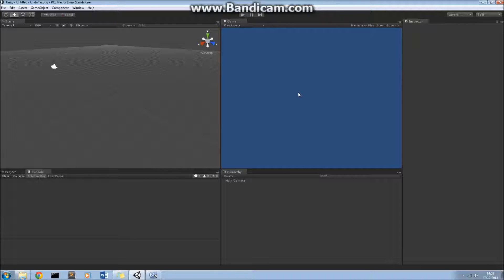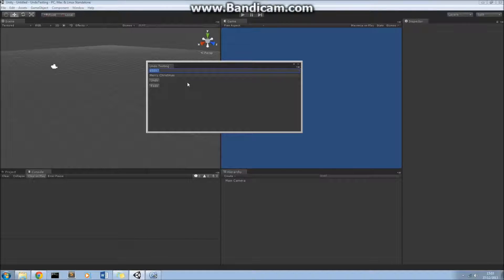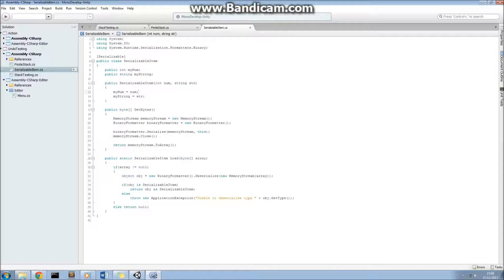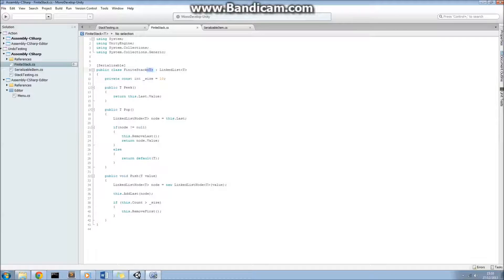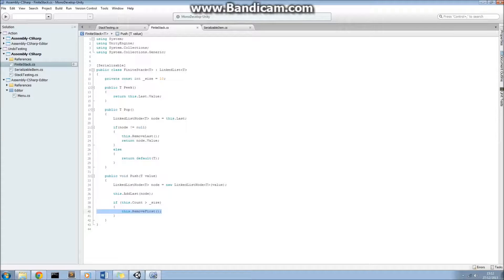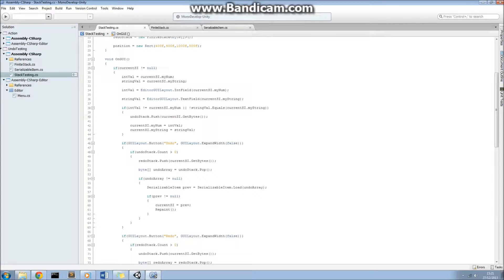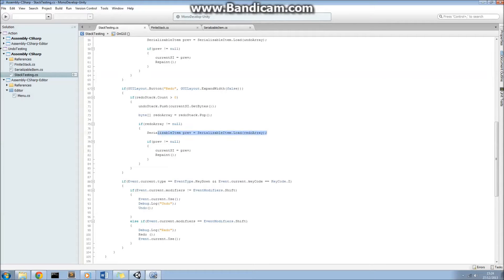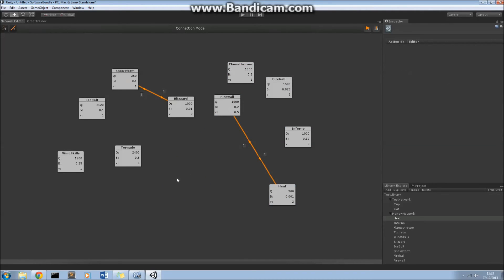Editor Extension Undo/Redo System: Unity Tutorial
NEW YEAR NEWS!

I'm going to be doing a tutorial series on creating a fully fledged, working editor extension in Unity3D for start to finish!

Find out more information about them in the videos on my channel.

In this video I explain how to create an undo and redo system in your editor extensions for Unity3D. Unity has very limited undo support built in, so if you want it in your editor extension then you'll need to create it yourself!

I use a limited stack to store the current state of the editor extension. If the stack gets too big, the oldest entry is kicked off the bottom.